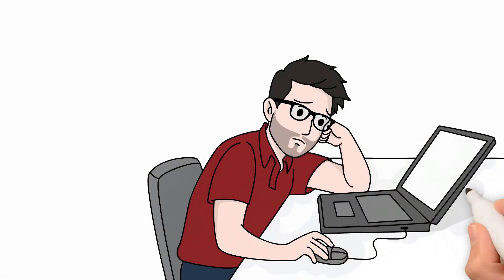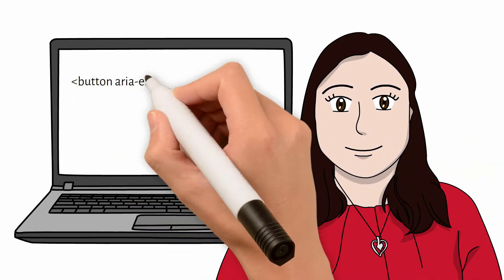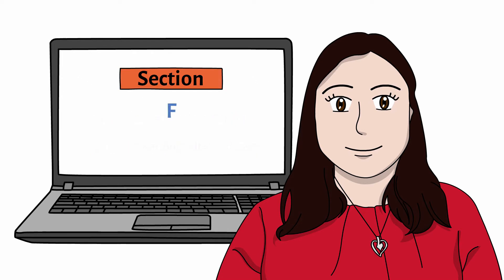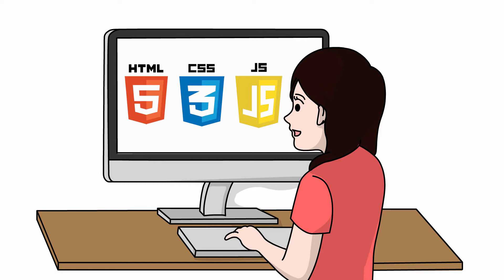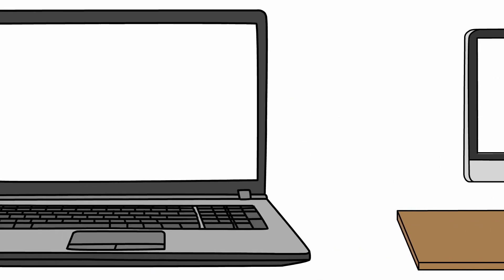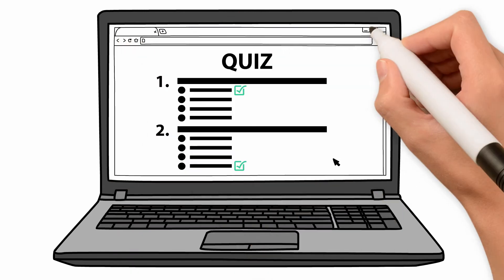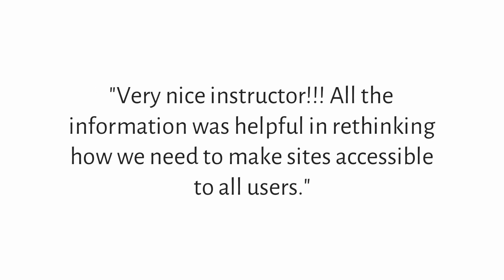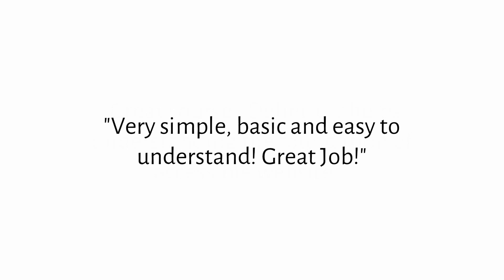Creating Accessible Websites - Course Introduction Video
Successful web developers come in all shapes and sizes, but an understanding and respect for all of the different people they're developing for is crucial. If you want to jump from a "good" to a "great" web developer, you must know web accessibility!

This course is your practical, step-by-step guide to creating accessible websites and web interfaces. At the end of this course, you will be able to make your portfolio accessible and offer your clients a website upgrade that adheres to web accessibility standards! In addition, since all government websites must be accessible, you will have the skills to work in that field and gain access to a greater amount and variety of clients!

We will start with the basics--WAI-ARIA, color accessibility, the tabindex, HTML semantics, etc--and then make a real life website accessible step by step.

Are you ready to begin your journey into web accessibility?

- Stefany

Video Chapters:
0:00 Introduction
0:17 What you'll learn
1:05 Completing the course
1:22 Past student reviews